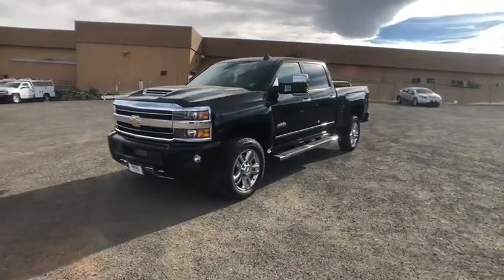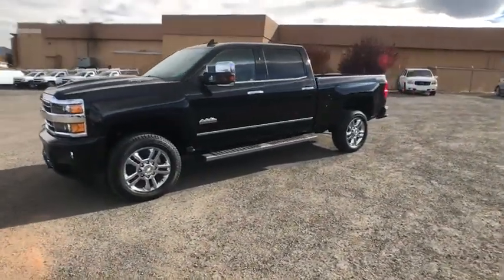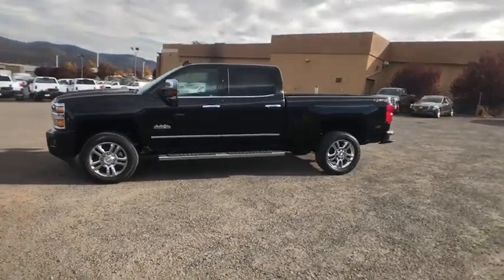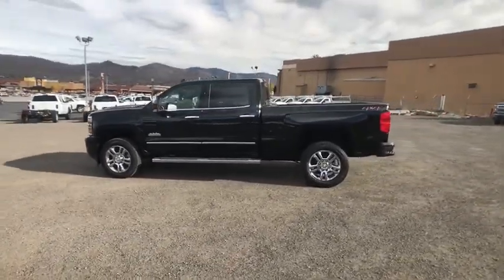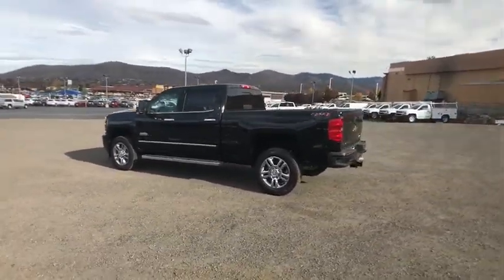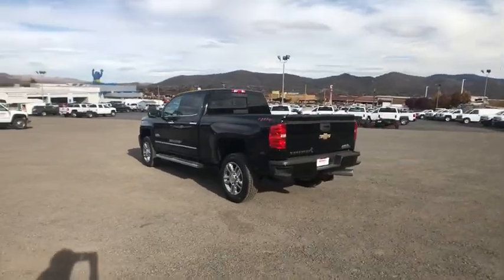2019 Chevrolet Silverado 2500HD Reno, Sparks, Elko, Lake Tahoe, Mammoth, NV CC19046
2019 Chevrolet Silverado 2500HD

Black 2019 Chevrolet Silverado 2500HD High Country 4WD Allison 1000 6-Speed Automatic Duramax 6.6L V8 Turbodiesel